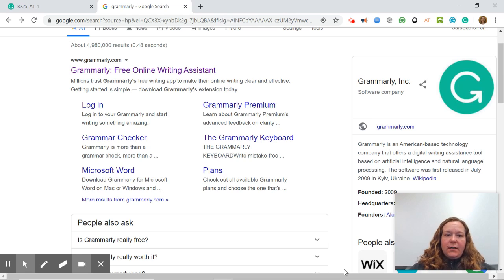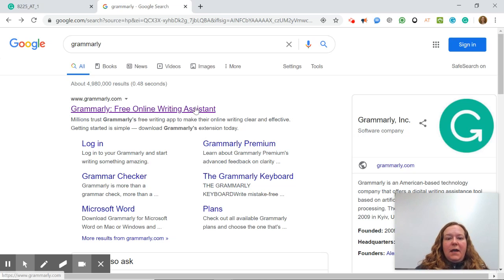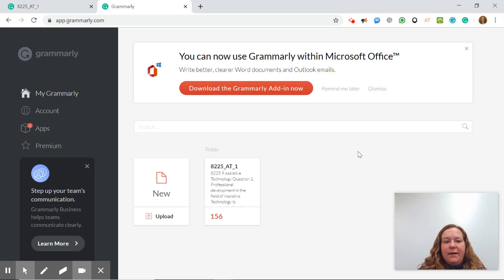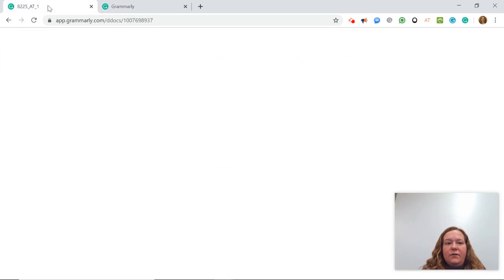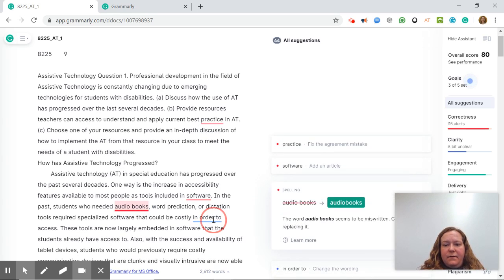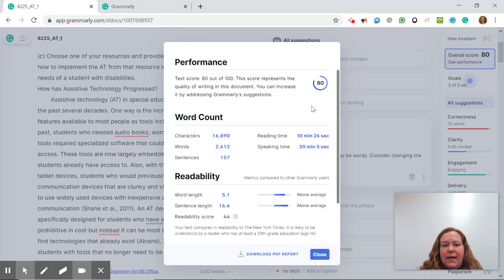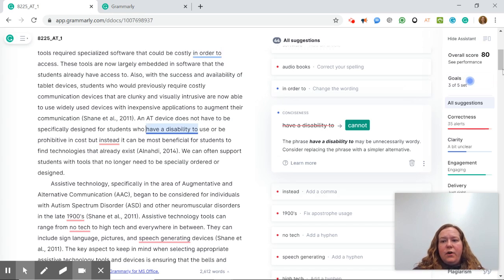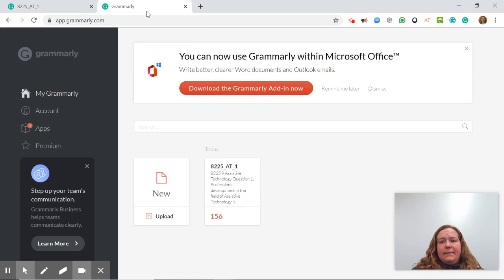Grammarly Screencast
Grammarly is a great free extension (Paid for more features) that helps with spelling, grammar, and conciseness in documents.  I used this tool when working through grad school and I have a middle school student on my caseload with a diagnosis of dyslexia who has used this to really improve the quality of her written output.  It is a very versatile extension!